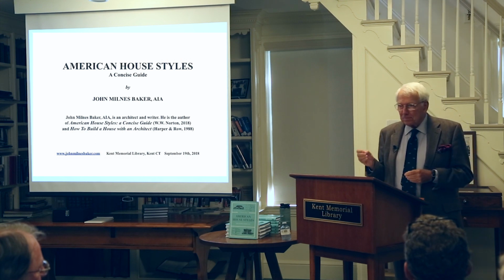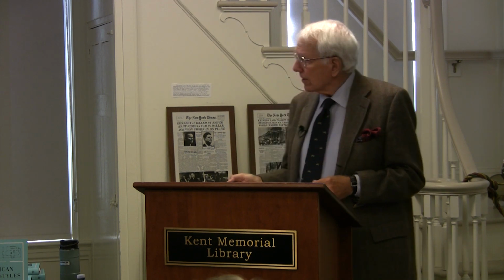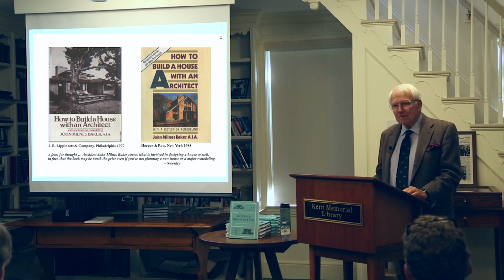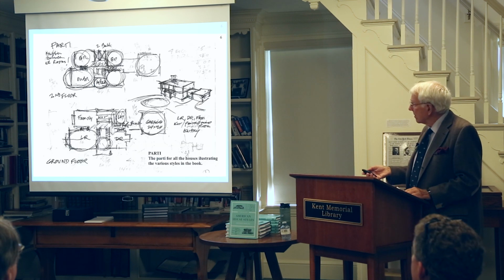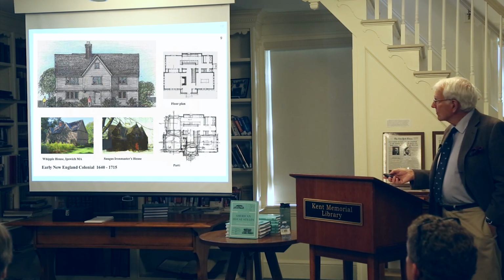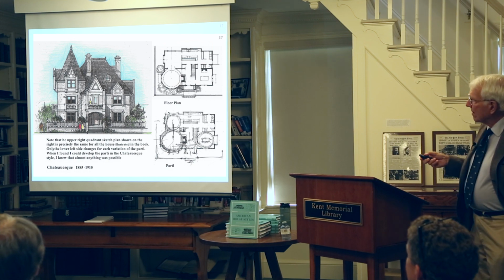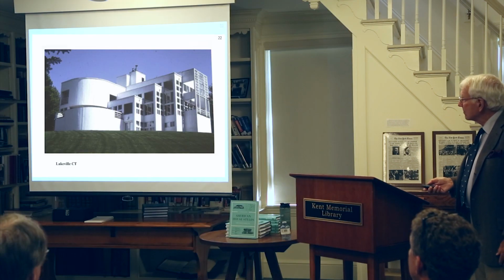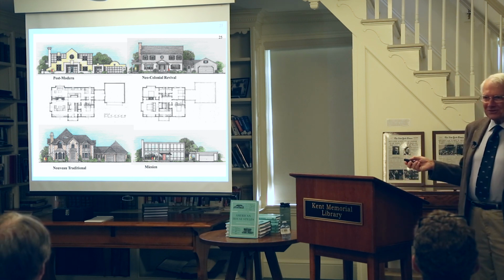John Milnes Baker Book Signing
John Milnes Baker, AIA American House Styles - book signing Kent Memorial Library, 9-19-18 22 minute presentation with slideshow of images from the book. Thank you Kent Memorial Library Camera and Editing Douglas Branson 2nd Camera Frank Galterio North-East-South-West song composed by Gregory Singer.